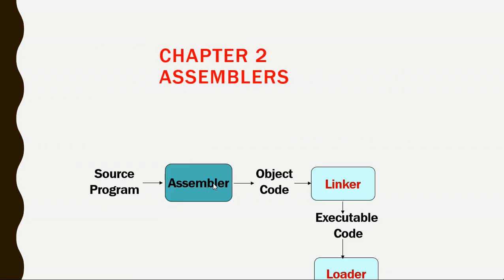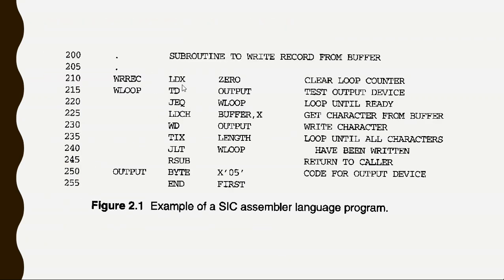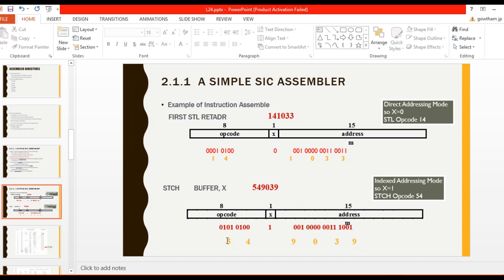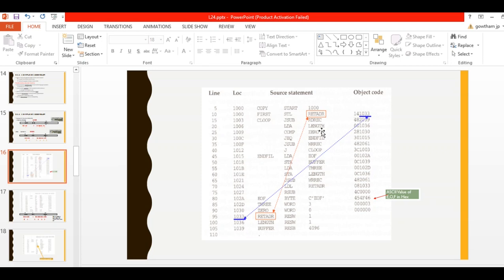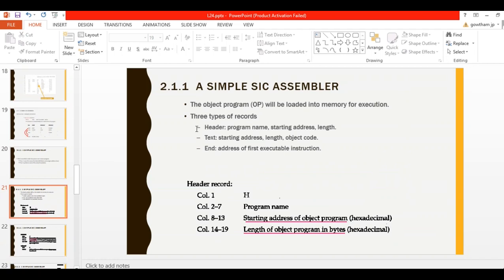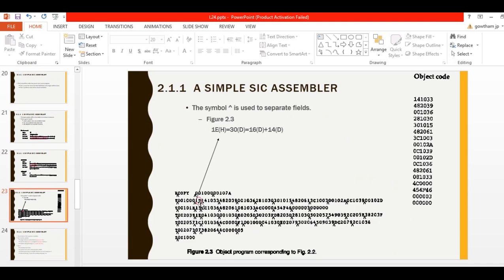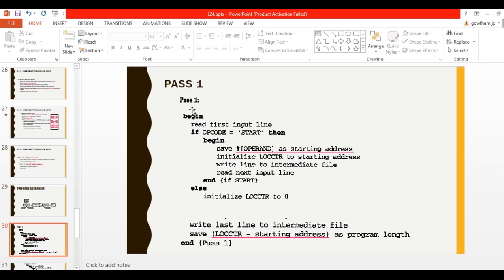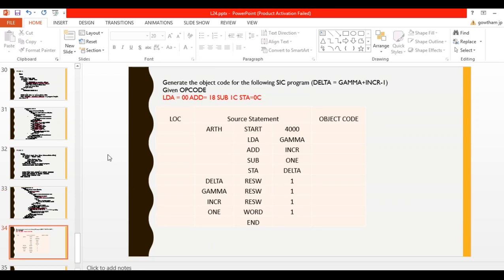Basic Assembler Functions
A simple SIC assembler

Assembler tables and logic
Reference Materials by System Software by Leland. L. Beck, D Manjula, 3rd edition, 2012